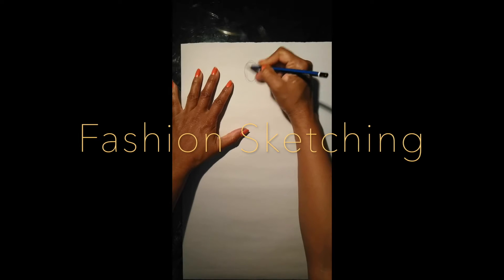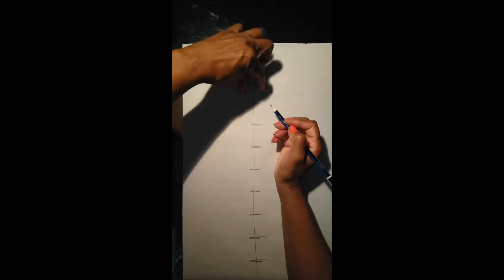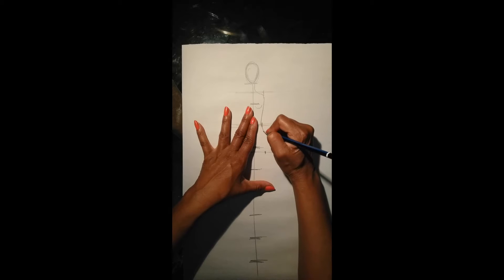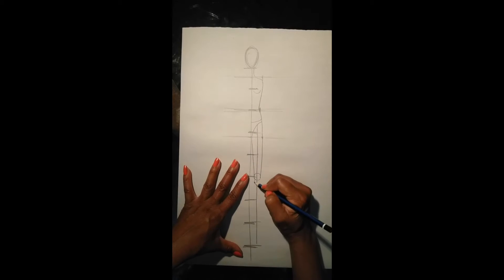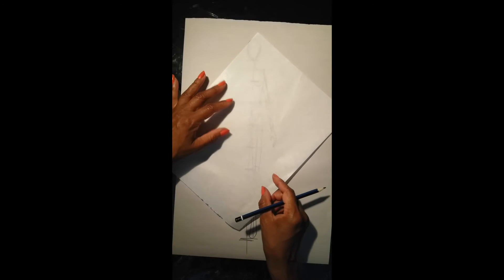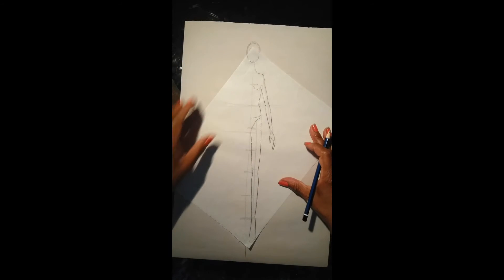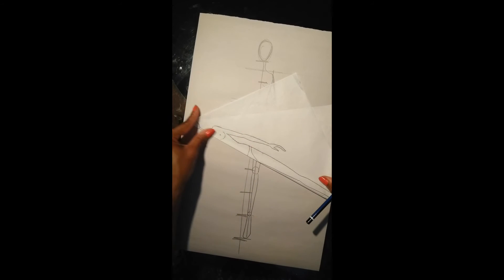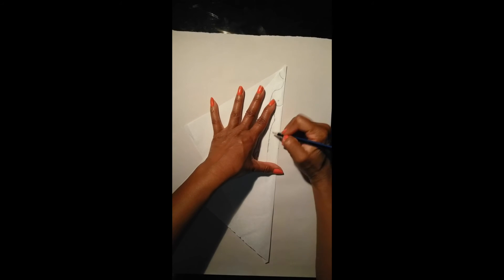Symmetrical Front View Croqui for Flats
Draw a Symmetrical Front View Croqui every time with this method